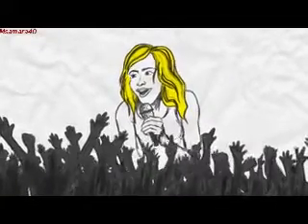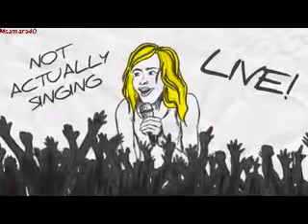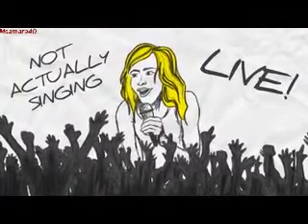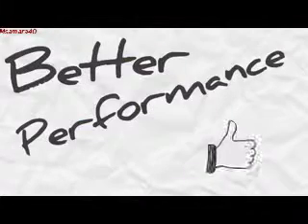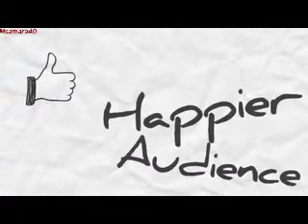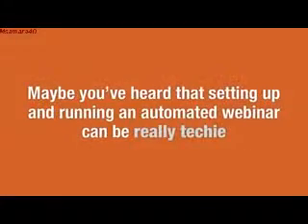Easy Webinar 4 Review | EasyWebinar.com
Easy Webinar 4 0 Review | EasyWebinar.com

Easy Webinar 4.0 Review: MUST READ Easy Webinar 4.0 Review!

Product Name: Easy Webinar 4.0
Maker’s Name: Casey Zeman

Here’s few things you need to know before buying Easy Webinar 4.0 .

This kind of products are usually trying to empty your wallet. First they promise you millions of dollars and a push button software that can make you a millionaire overnight.then after you buy the product they try to sell you high price Upgrades, UP SELLS, DOWN SELLS and CROSS SELLS.

So if you dont want to fall in the trap of scammers then do not buy Easy Webinar 4.0 . You can check my system instead by clicking this link.